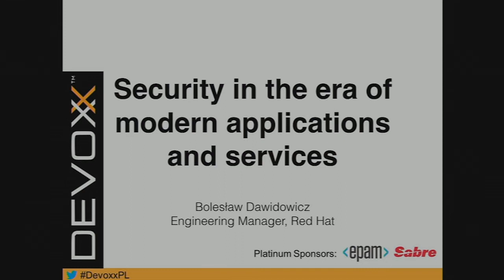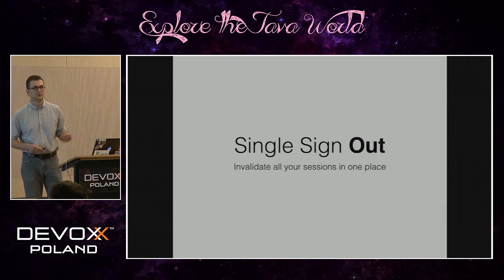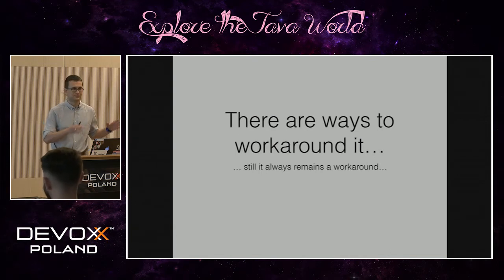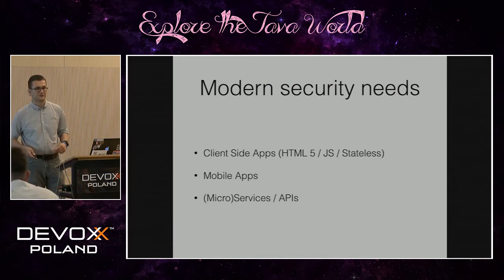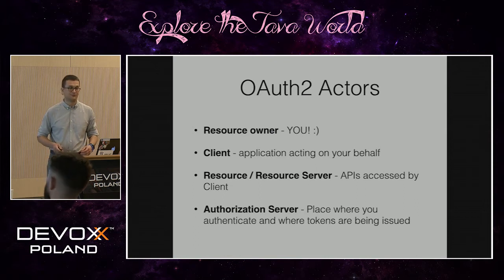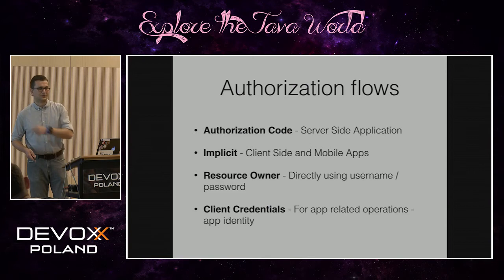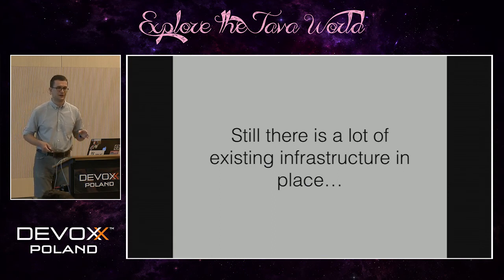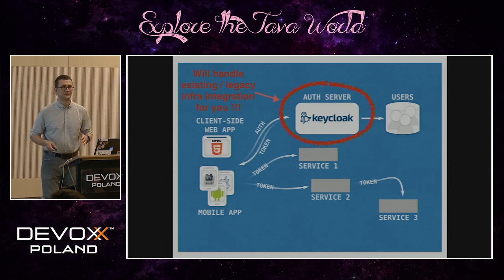Devoxx Poland 2016 - Boleslaw Dawidowicz - Security in the era of modern applications and services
Security is hard. Old days are over and it requires way more then providing login form, comparing password hash and maintaining HTTP session. With the raise of mobile and client side apps, (micro) services and APIs it has become a fairly complex topic. At the same time with security breaches hitting the news on the monthly basis it is everyone's concern. Being an area every developer or architect needs to understand very well.

Thankfully a number of modern standards and solutions emerged to help with current challenges. During this talk you will learn how to approach typical security needs using modern token based security and standards like OAuth2, OpenID Connect or SAML. We’ll discuss wide variety of security related topics around multi factor authentication or identity federation and brokering . You will also learn how you can leverage modern open source identity and access management solutions in your applications.